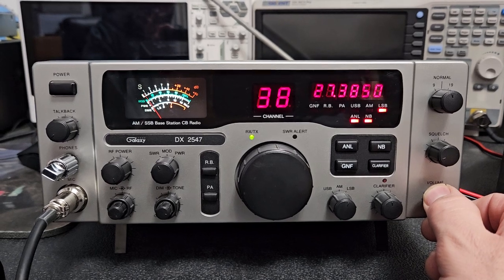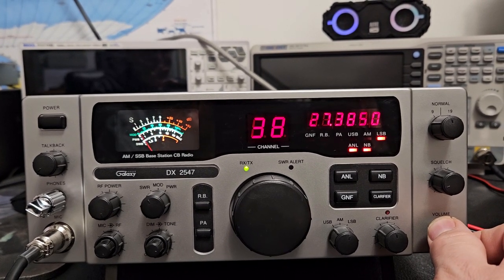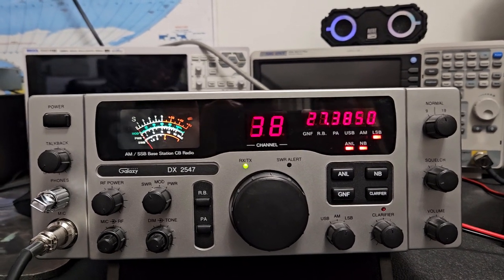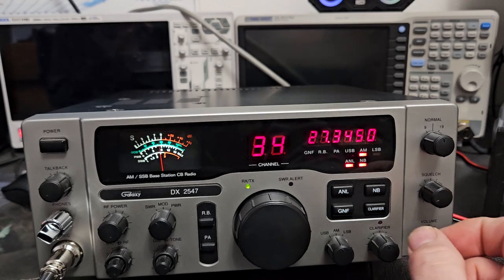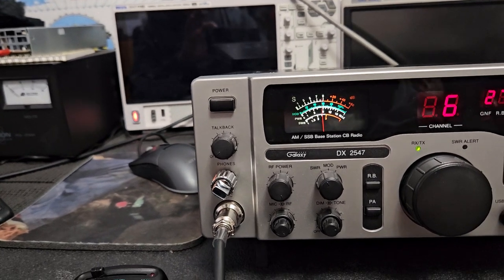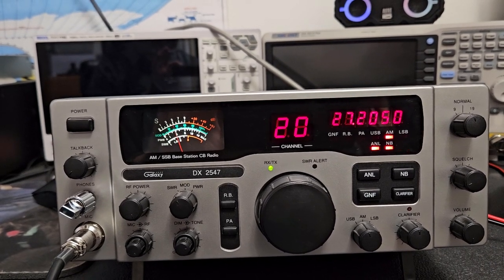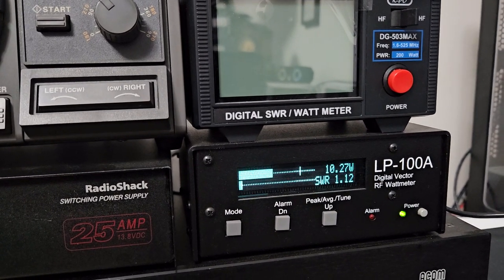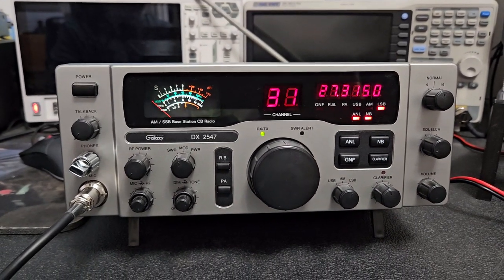Galaxy DX2547 CB base station